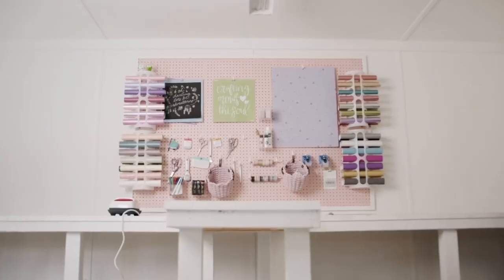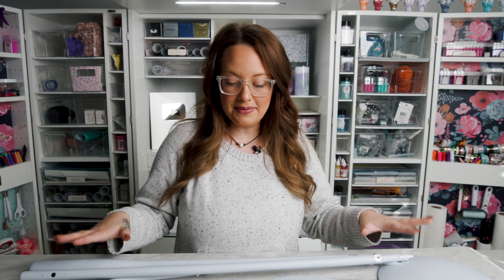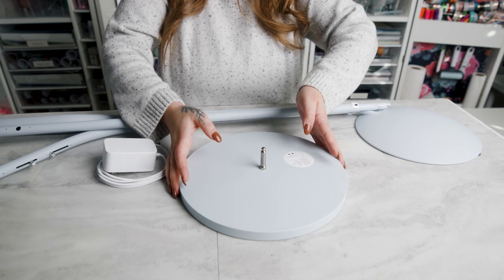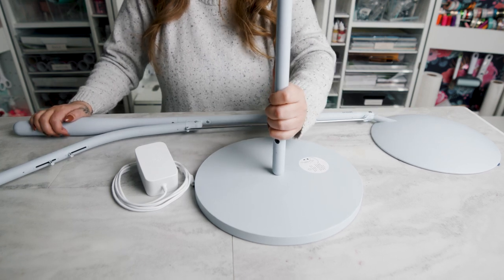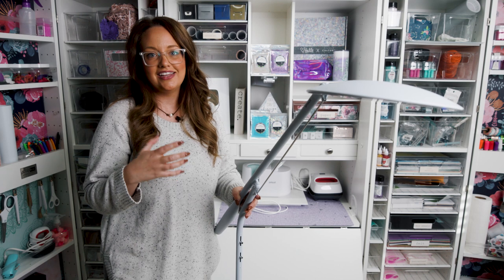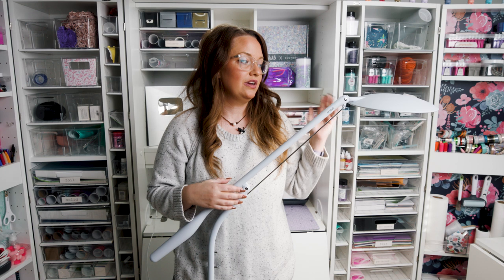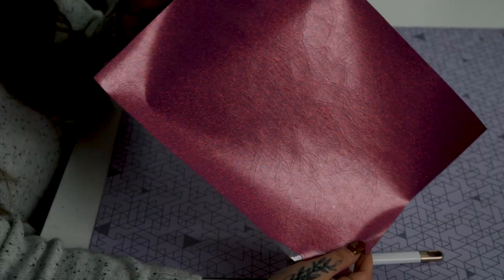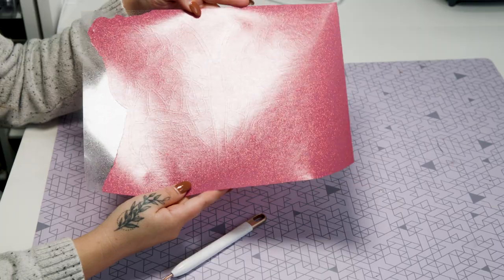Cricut Bright 360: First Look and Unboxing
Ahh! I’m SO excited, Sis, because Cricut just launched a BRAND NEW product and I get to share it with you!

Meet the Cricut Bright 360!

*Please note the Cricut Bright 360 will be available for purchase when it officially launches on January 27th, 2022!

This baby is a must-have for your craft room! There are 2 models available: a floor lamp and a tabletop version. I went with the floor lamp because, like most crafters, I don’t have any tabletop space to spare (obviously!).

The Cricut Bright 360 has sliding controls for both brightness and temperature meaning you can adjust the lighting until it’s exactly the way you want it. And because it illuminates up to 4 square feet at once, it’s truly the only light you need.

It’s amazing for weeding tricky projects (lookin’ at you glitter HTV) or to get the lighting just right to take photos of your finished projects to show off on Instagram!

I can’t wait to see how you use this new product to light up your world 💡

xoxo
HOLLI

And now for a few technical details, Sis...

*4 points of articulation with counterweight means one-handed easy, effortless adjustment.

*Illuminates up to 4 square feet of workspace.

*Side firing LEDs with diffused light means bright and even lighting without shadows or hot spots.

*Up to 1500/3000 LUX allows you to see every detail with less eye stain making even detailed tasks comfortable.

*Full adjustable lighting temperature up to 5200K. Personalize your lighting from warm to cool, or anything in between.

Craft with me live every week, get access to hundreds of my hand drawn svgs, glitter discounts and more at:

Music ID: MB01K1Q6KCRTMK9